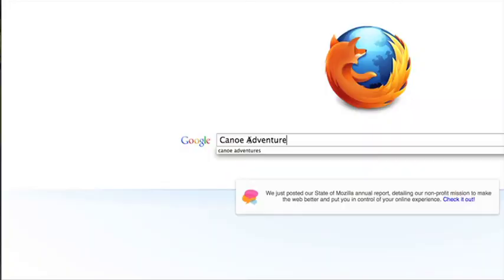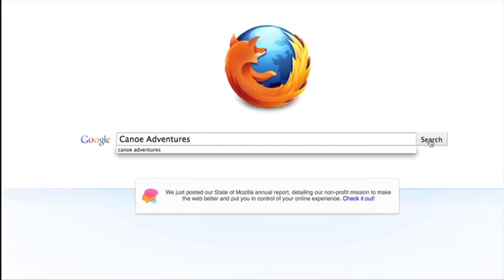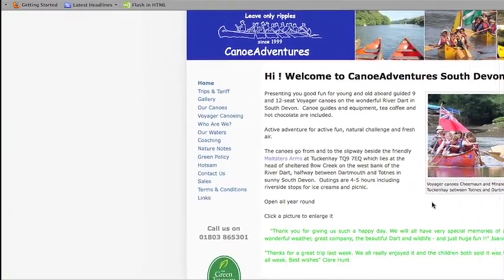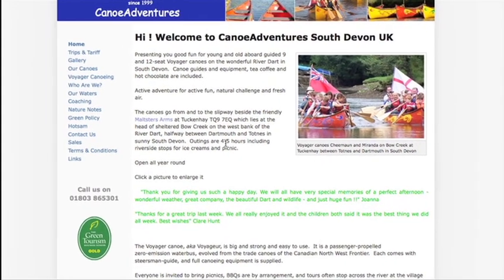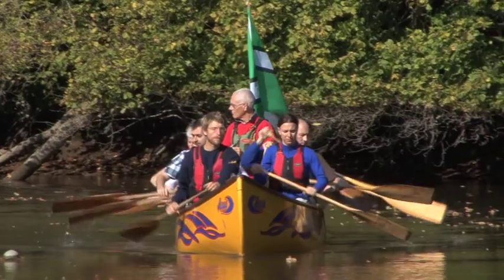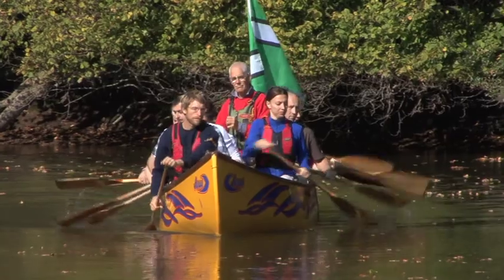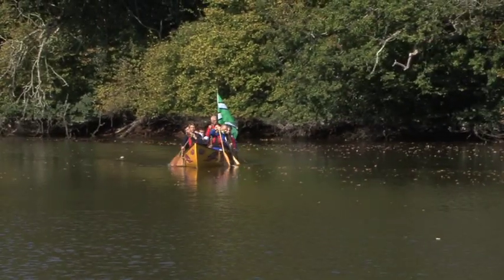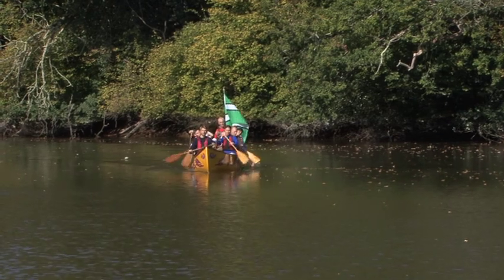Canoe Adventures, Tuckenhay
A promo video for Canoe Adventures based in Devon, UK on the River Dart.